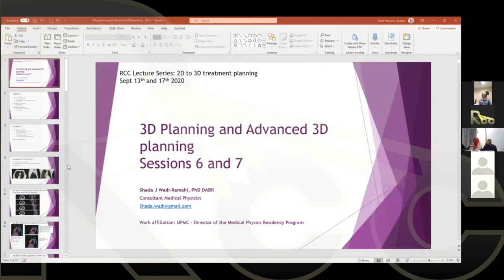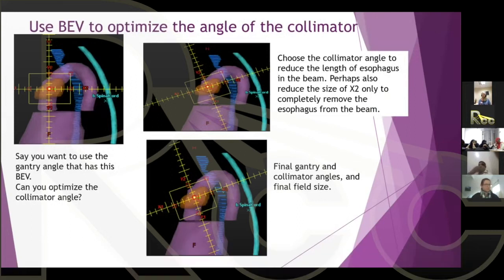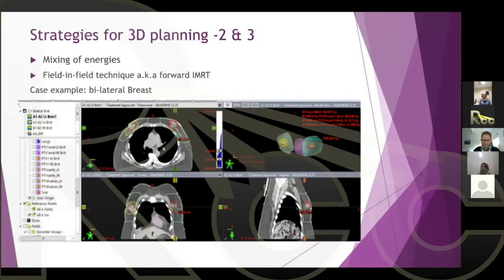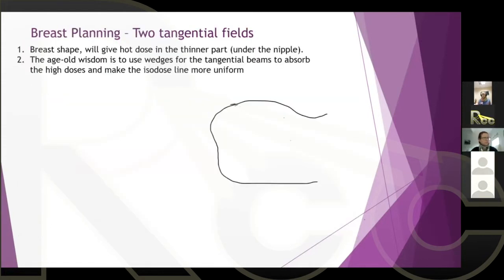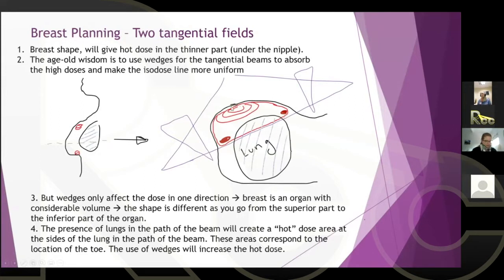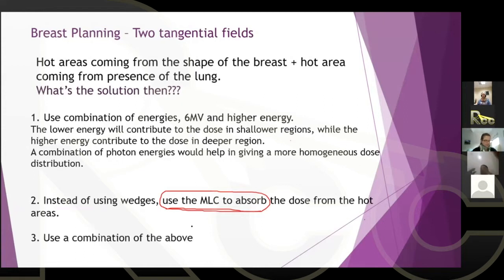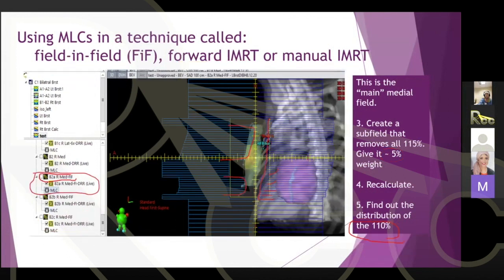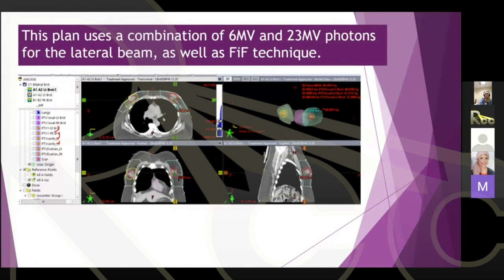2D to 3D EBRT | Session 7 | Advanced 3D Planning Methods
Dr. Shada Wadi-Ramahi discusses Advanced 3D Planning Methods in Session Seven of Rayos Contra Cancer's 2D to 3D EBRT Curriculum.